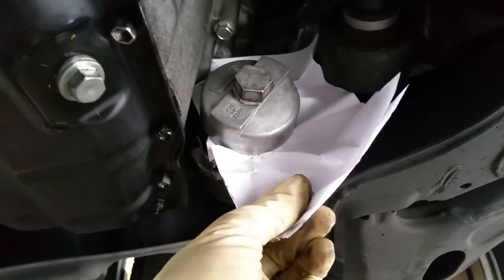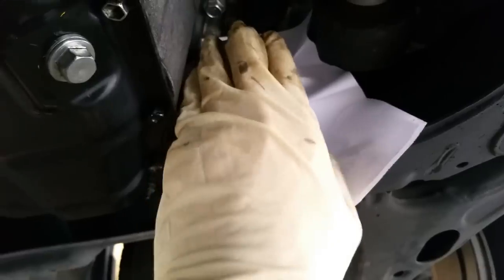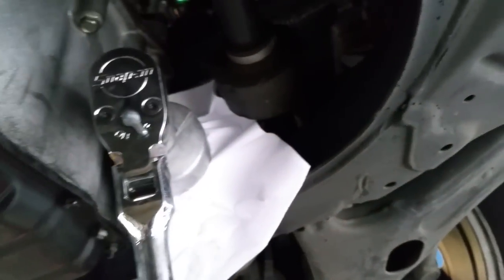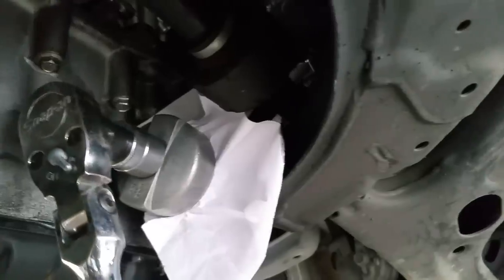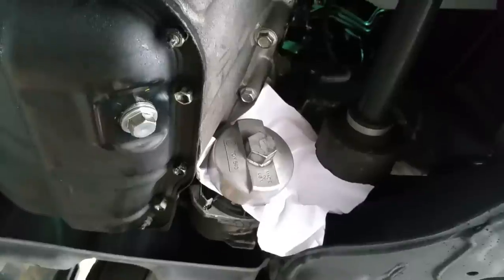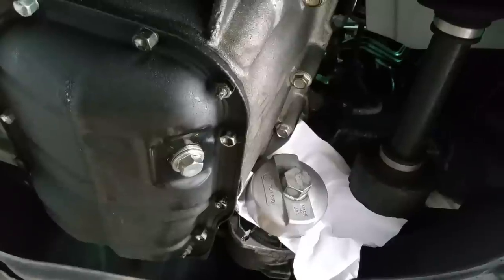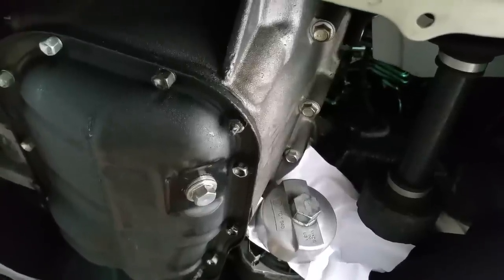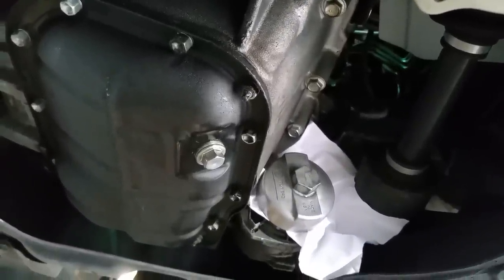WATCH Before you break a stuck oil filter cartridge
How to remove a stubborn, overly tight oil filter housing. When all else fails.